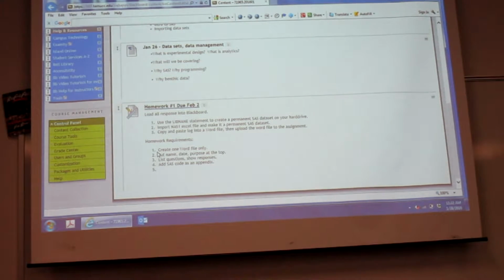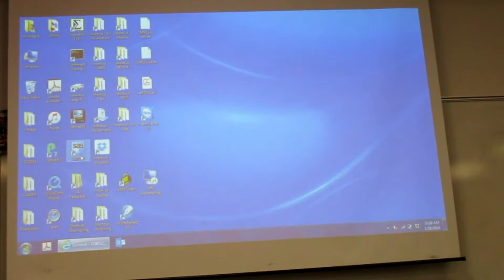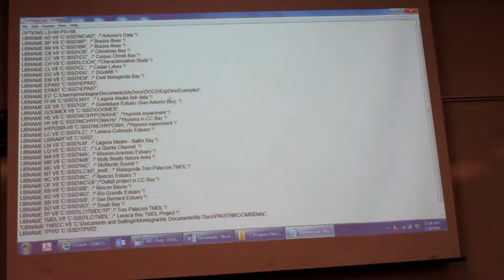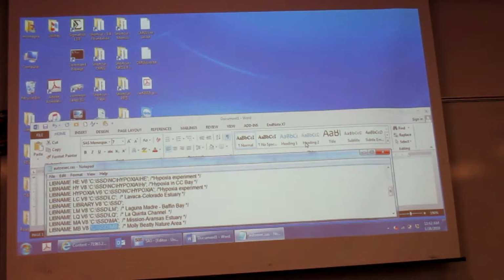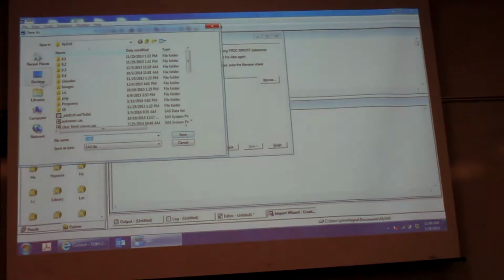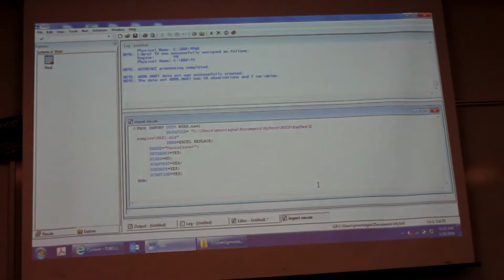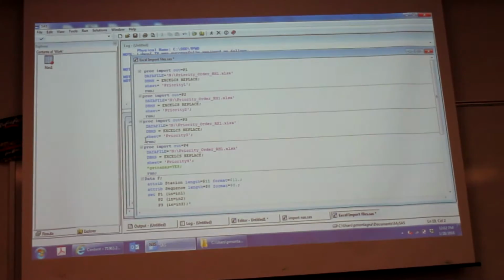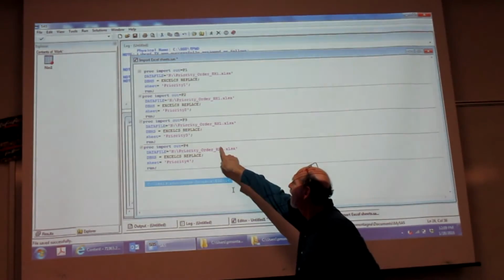Experimental Design: SAS Data Management - 01/28/16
What you will learn:
Importance of data management
Creating databases, metadata, flat files, and relational files
Using Excel notebooks as a data management tool
Importing Excel files into SAS